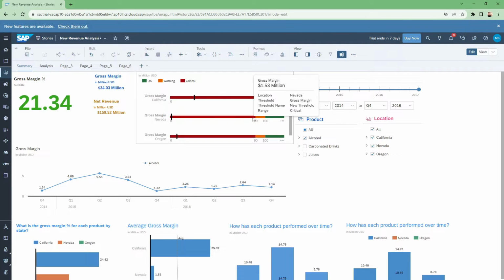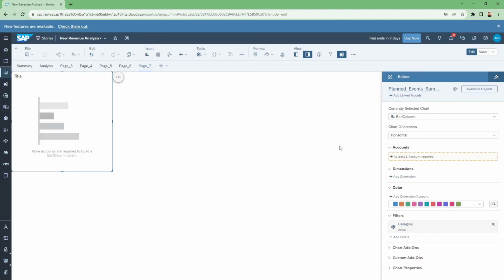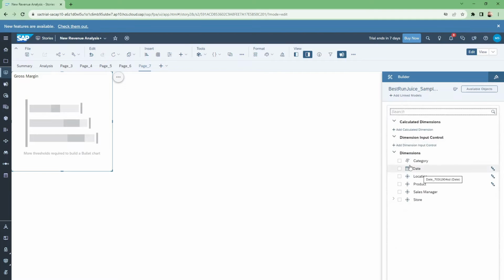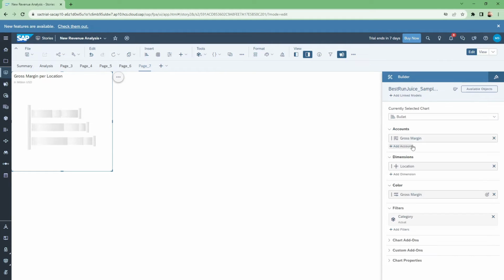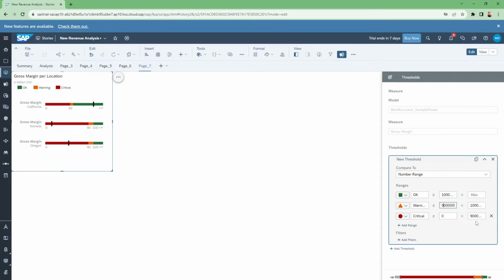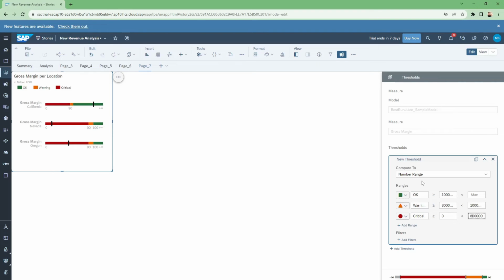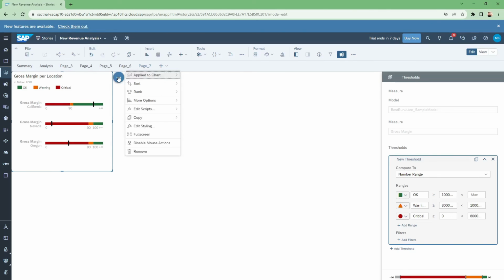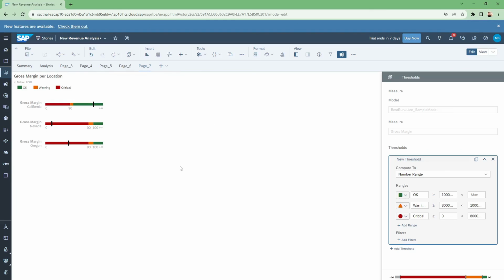How to Create Bullet Chart with Threshold in SAP Analytics Cloud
In this video we will discuss "How to Create Bullet Chart with Threshold in SAP Analytics Cloud ". We will explore the location performance in Bullet Chart, in SAC Stories. Location inputcontrols line charts . Furthermore, we will also find how to applly threshold into it properly.

SAP Analytics Cloud - Input Control Use Input Controls in SAP Analytics Cloud Story - MSha Tech